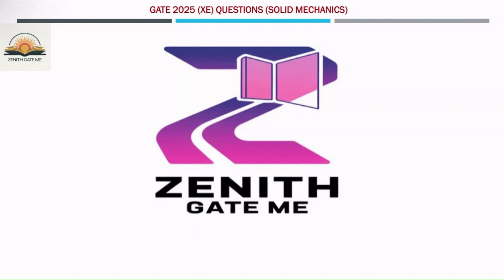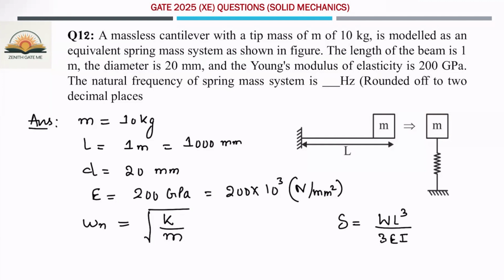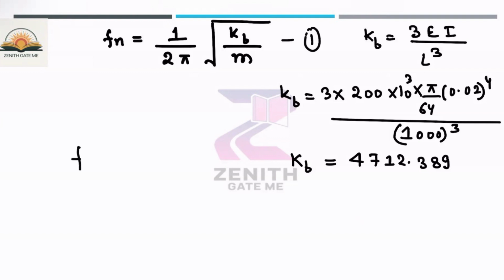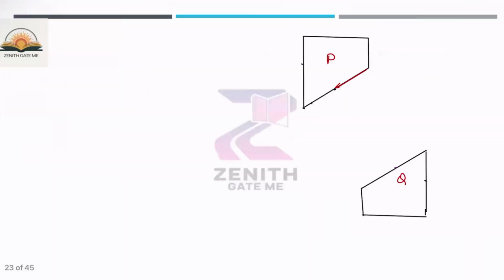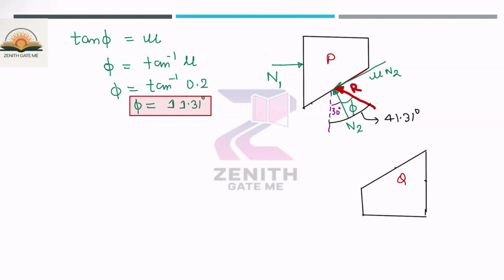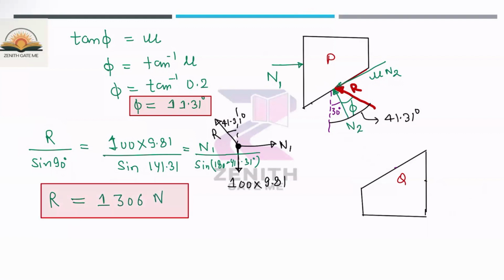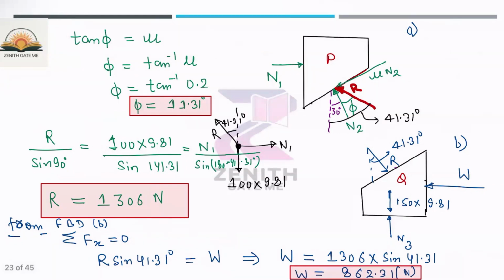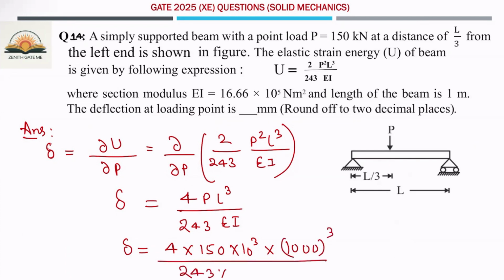GATE XE-2025 SOLUTIONS | GATE XE-D | PART-5 | GATE 2025 Exam Analysis |GATE PYQ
📢 GATE 2025 Engineering Science – Answer Key & Solutions!

In this video, I will walk you through a comprehensive, step-by-step explanation of the GATE 2025 Engineering Science (XE) solutions.  I will specifically be focusing on the solid mechanics XE-D part. We will not only go through the answer key but also provide in-depth reasoning and problem-solving techniques to help you understand the concepts better.